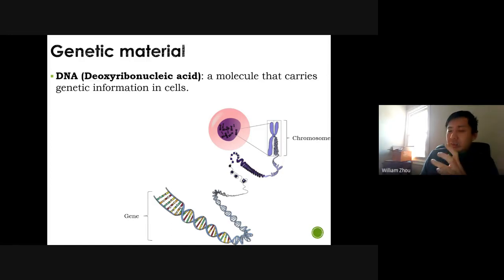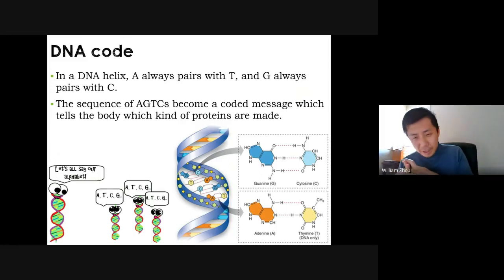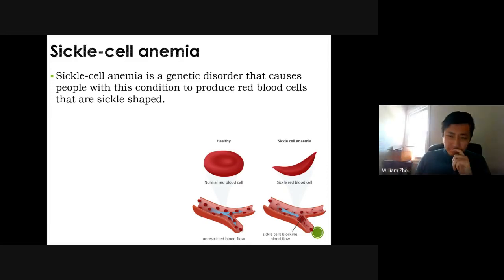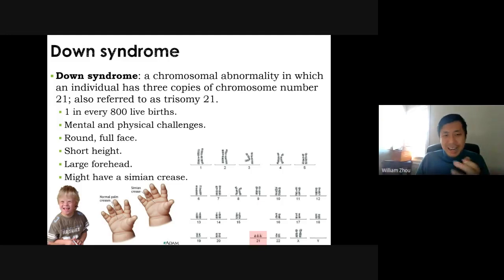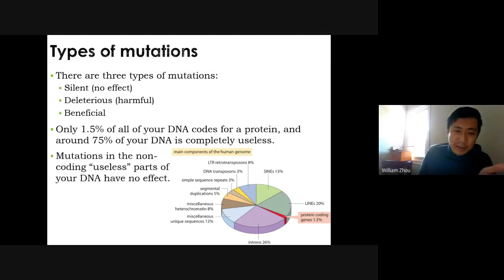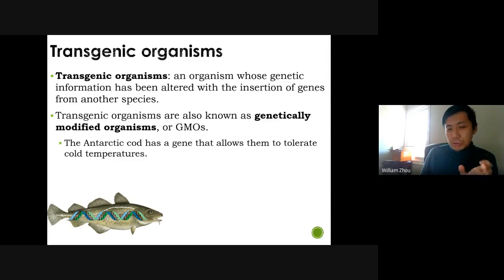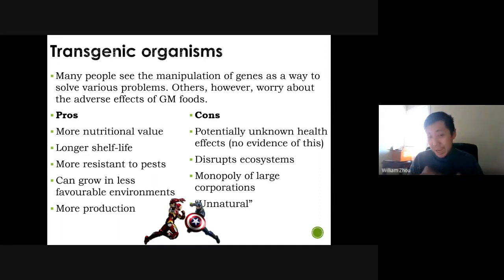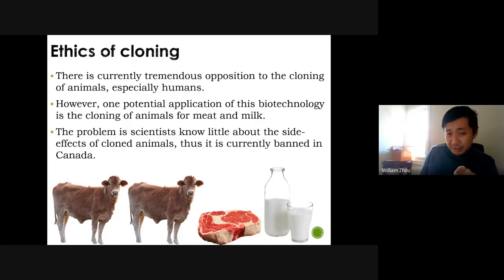Science 10 SNC2D Genetics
Science 10 Biology Lesson 2